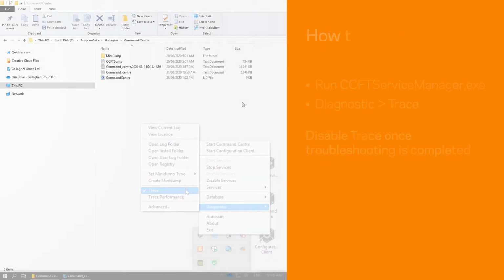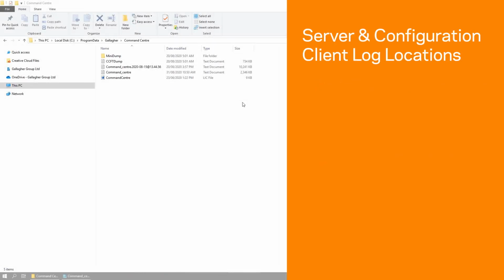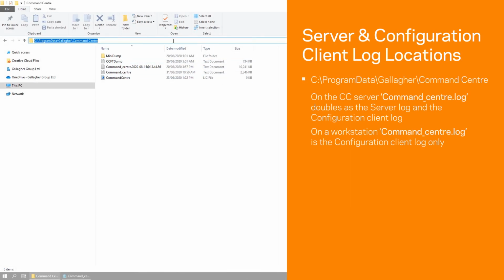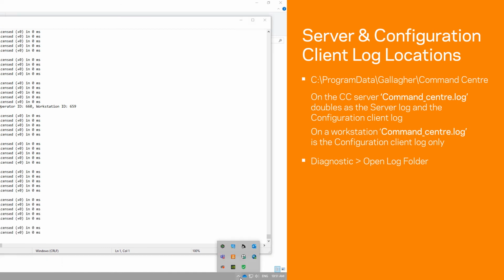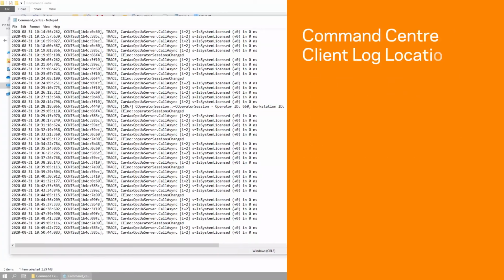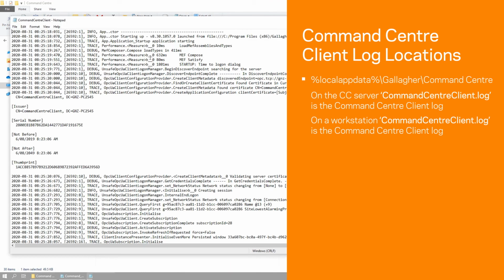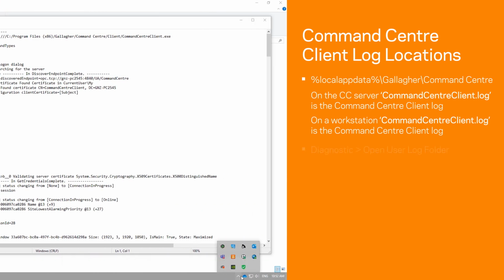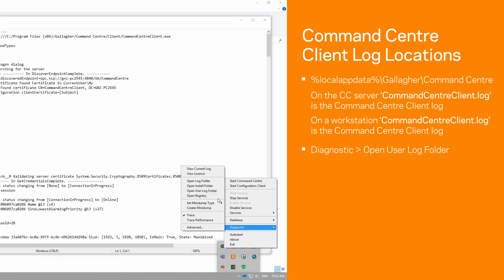Diagnostic Logs Part 1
Overview of the Command Centre Diagnostic Logs.